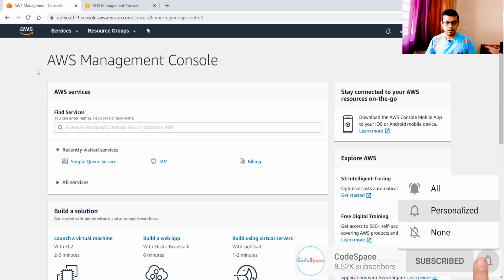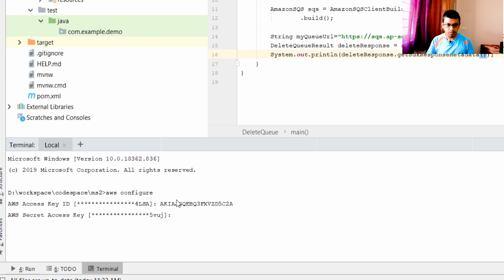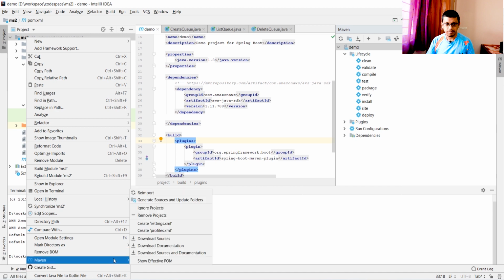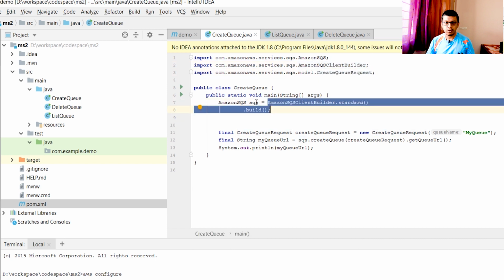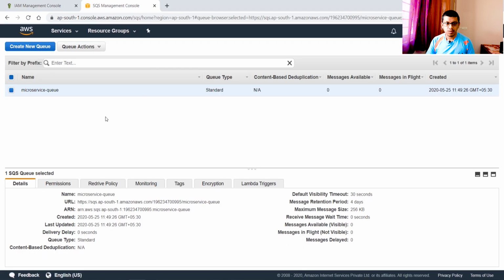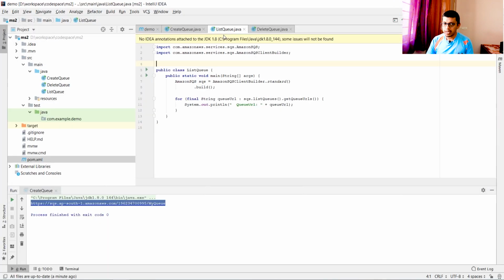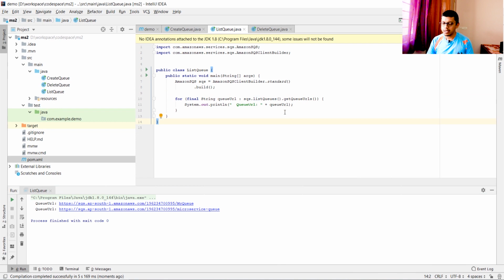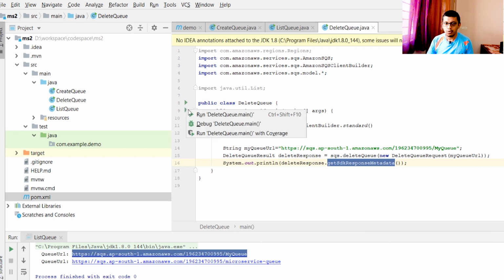Create, List, Delete SQS Queue using Java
Amazon SQS is a message-queuing system that allows you to write distributed applications by exposing a message pipeline that can be processed in the background by workers. If you are in the need of a tool to facilitate distributed applications, event-driven architecture or event processing then SQS may be a solid choice to add to your tech arsenal. Compared to other popular message queues, SQS does not have up-front costs and instead you pay for what you use. This makes experimenting with SQS a compelling value-add service for your application.